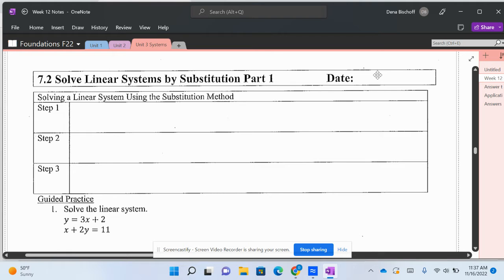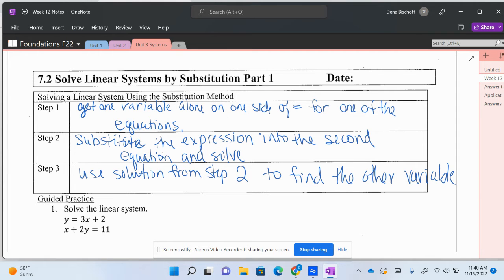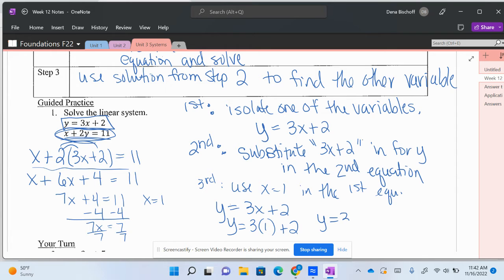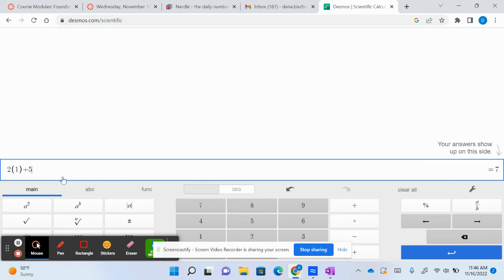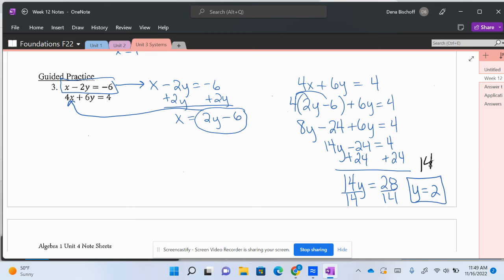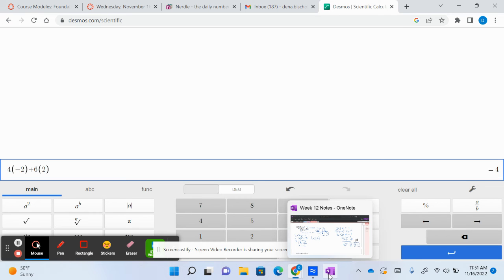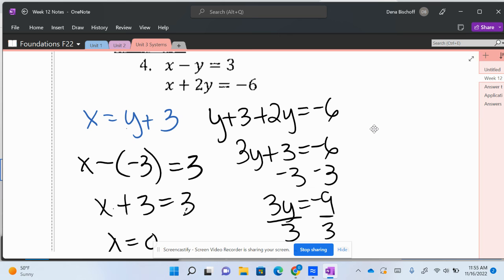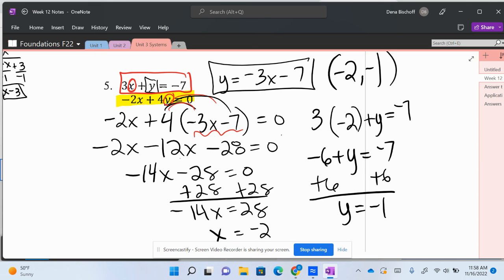Solve Systems using Substitution